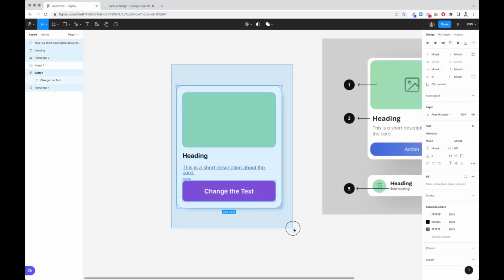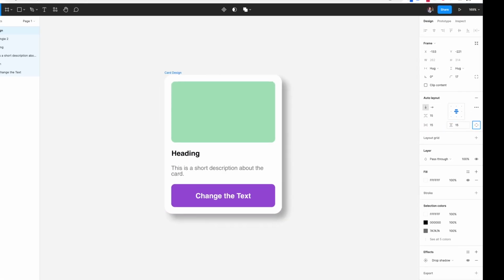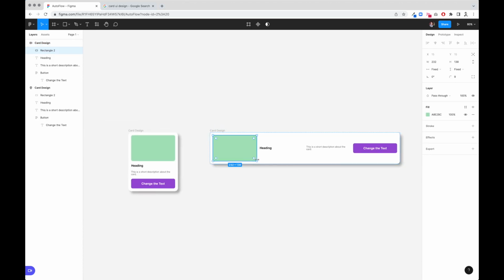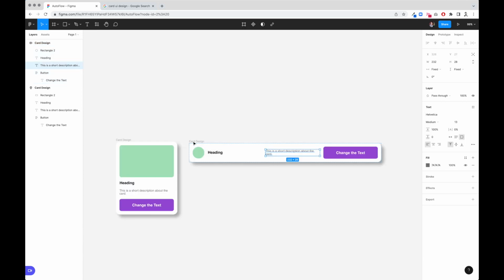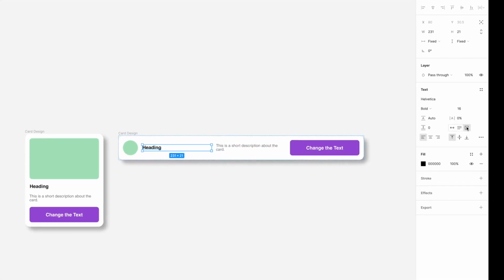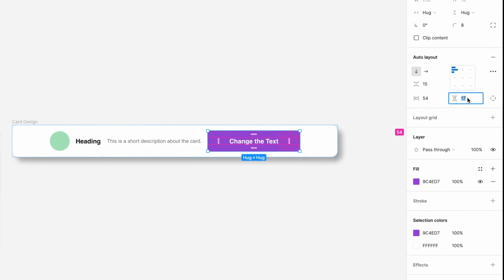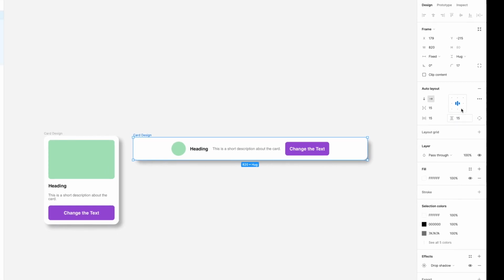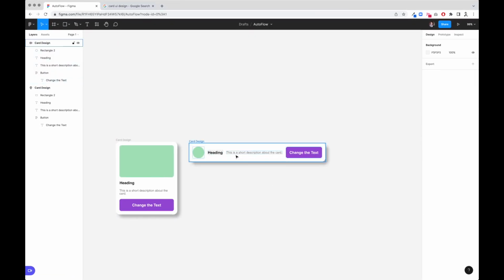How to use Figma's Auto Layout Feature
Figma has become one of the most popular design softwares as of late. This is due to its ability to collaborate. What's of most significants is the ability to collaborate with developers. Using autolayout we can effectiviely describe the level of padding our objects require when a front-end developer uses the inspect tab to begin building our designs.